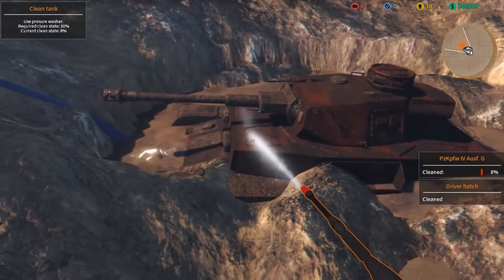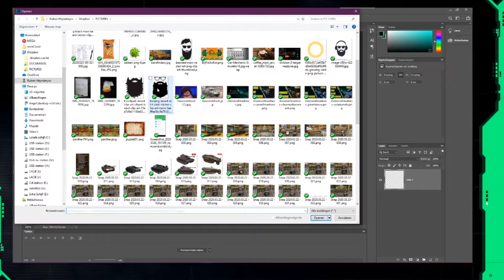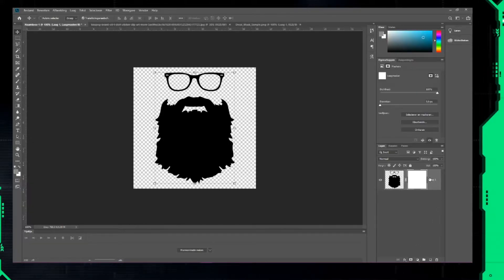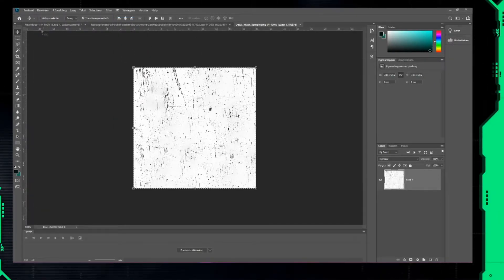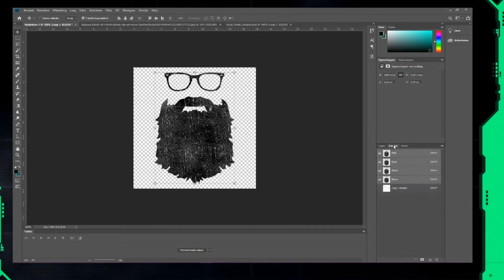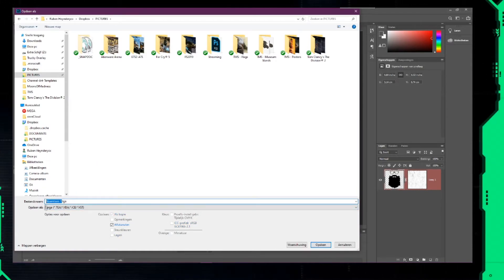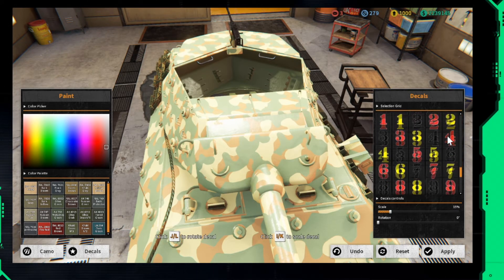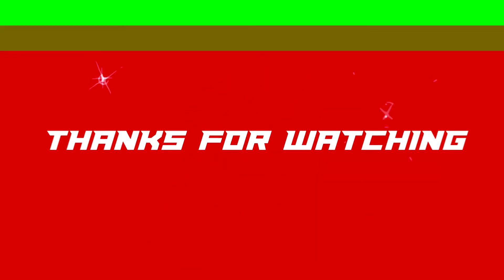[PHOTOSHOP] How to add an alpha channel?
In this video, I show you how to add an alpha channel in photoshop. As an example, I create a decal for the game Tank Mechanic Simulator.